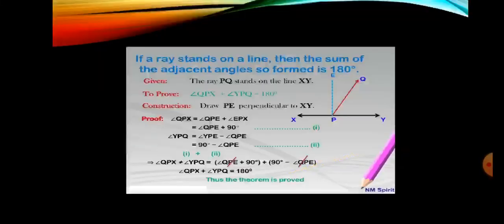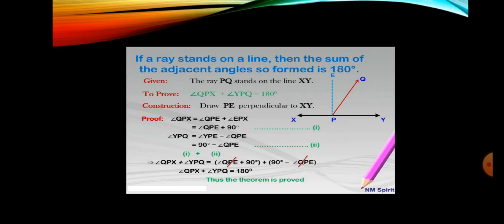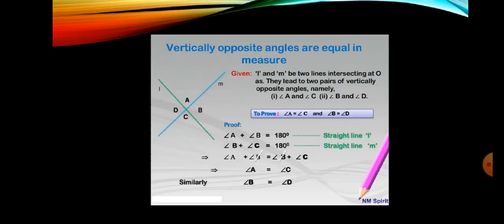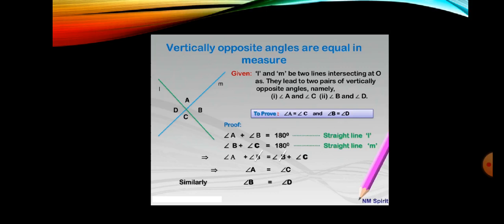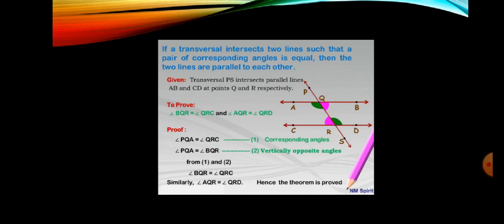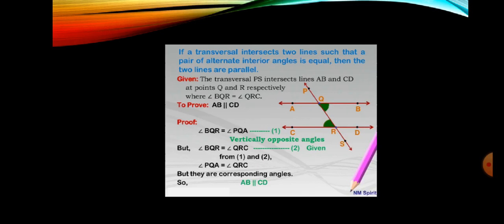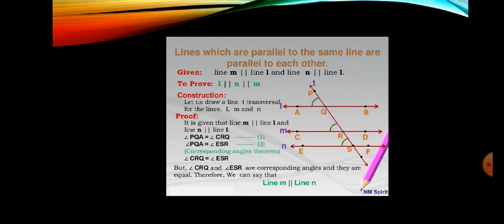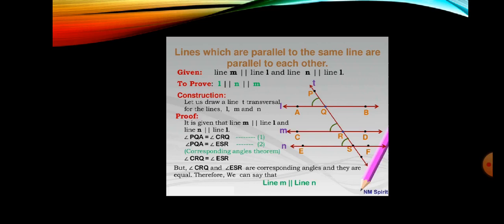Class - VI , Subject - Maths , Topic Theorem of Lines and angles, Rawal Public School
Children will be able to some theorems  how to prove vertical Opposite angles, sum of adjacent angles is 180

Rawal Online Classes Class VI Subject Maths  Topic Theorem of Lines and angles Rawal Public School